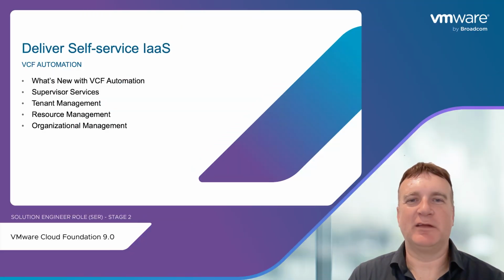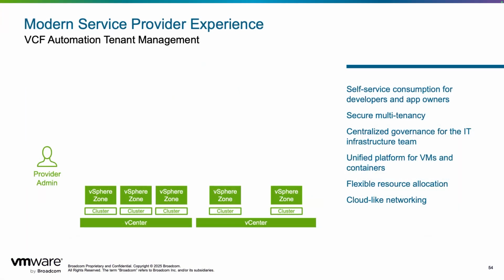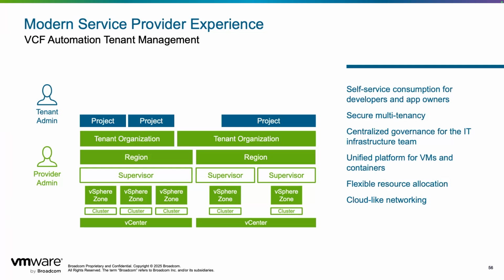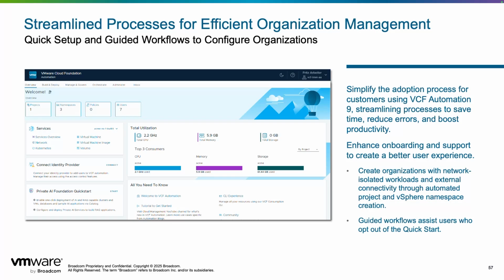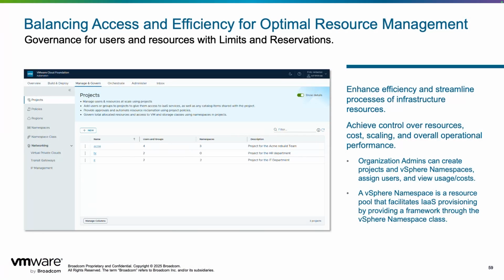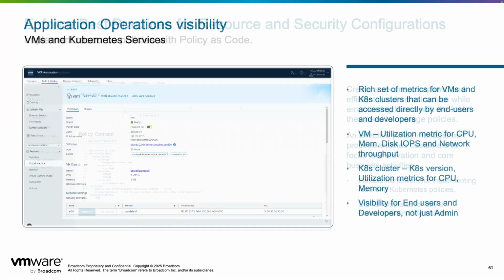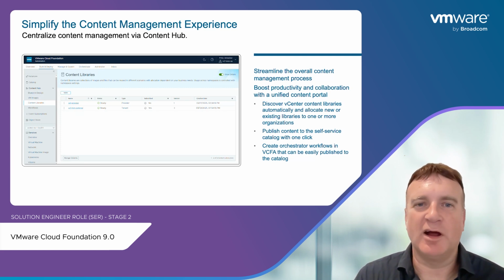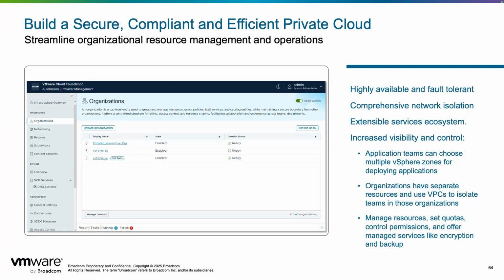VMware Cloud Foundation 9.0 What's New Video Series - Deliver Self-service IaaS